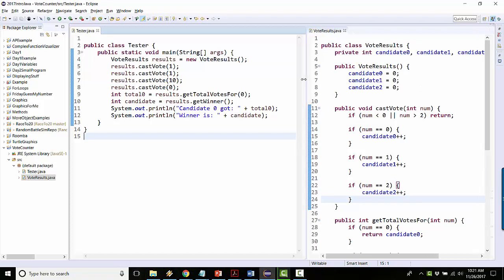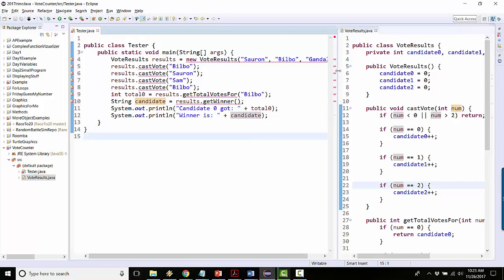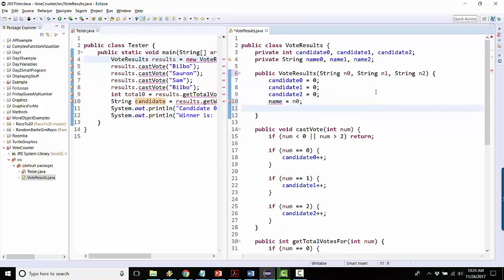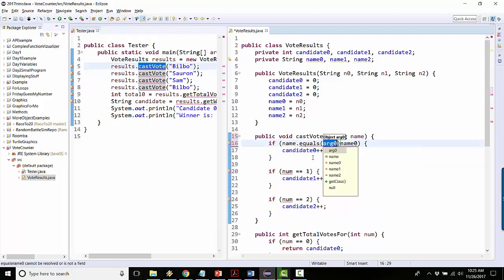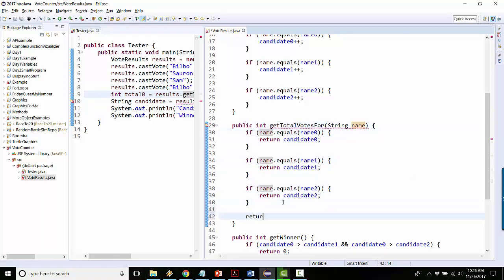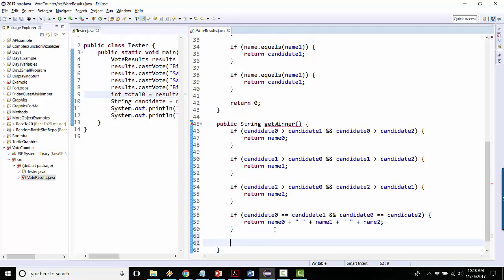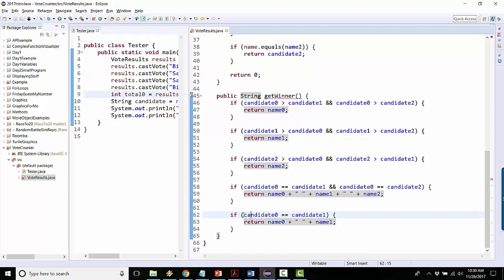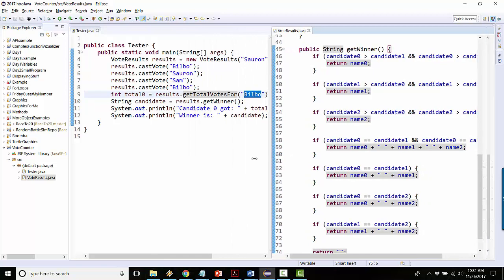Vote Tally - Solution to advanced version 1